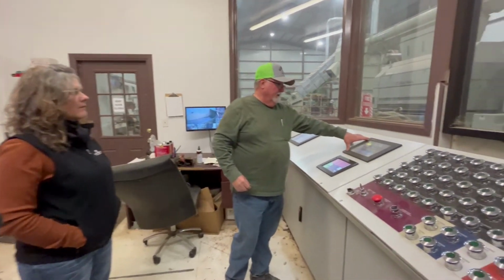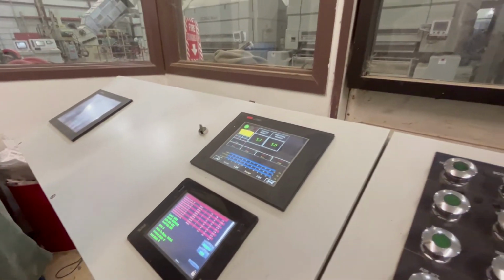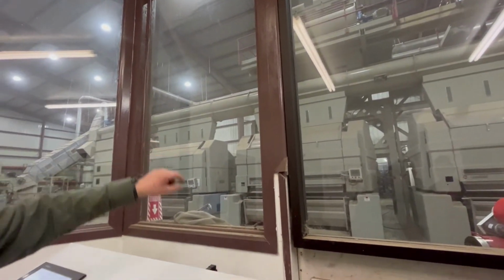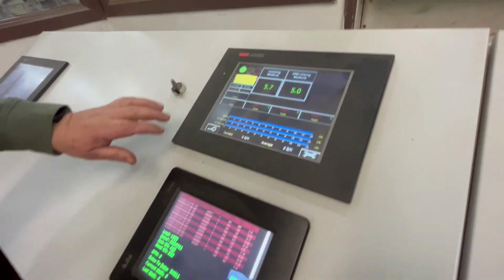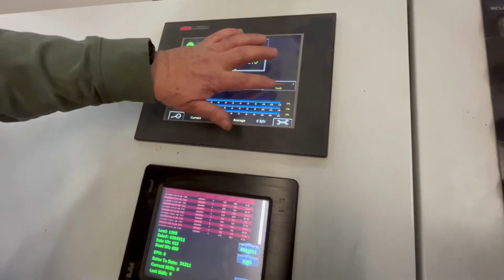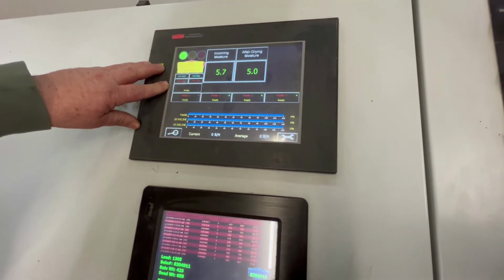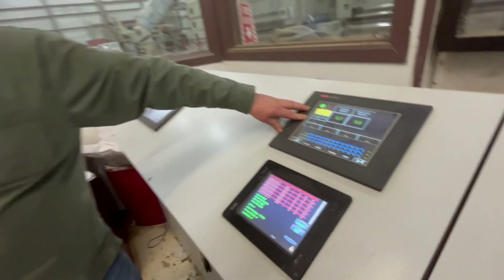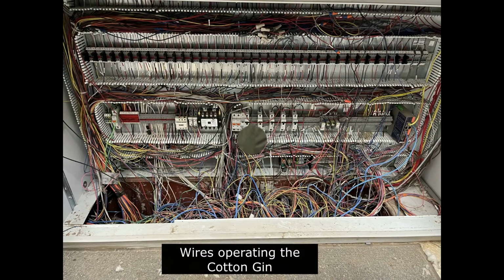Cotton Pickin' with Ag in the Classroom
Join Mattie & Steph as they tour the Next GINeration Cotton Gin